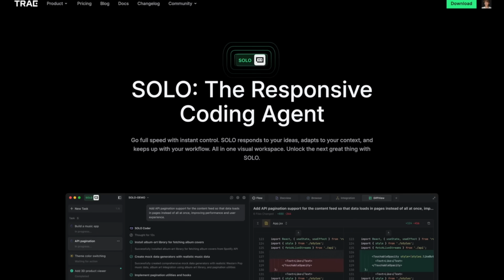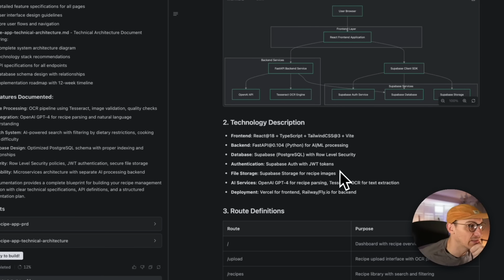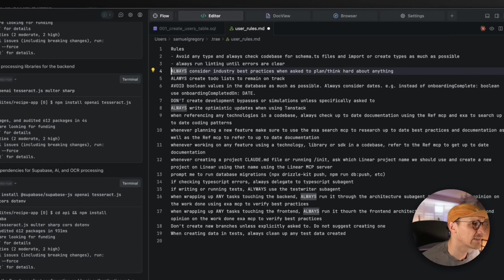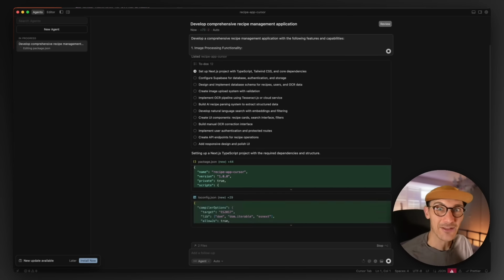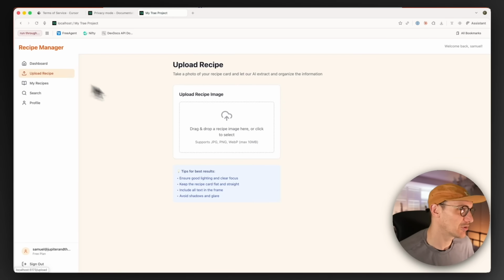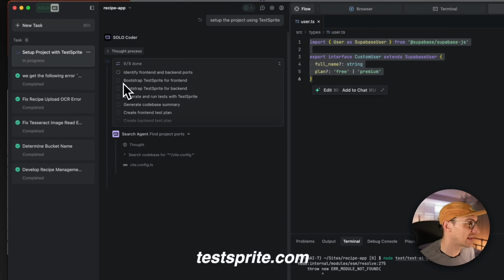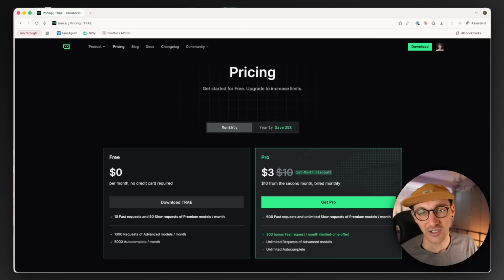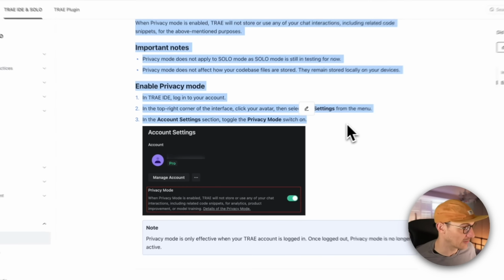This IDE Has REPLACED Cursor!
Could Trea Solo be the VS Code replacement we've all been waiting for in this AI-driven world? Watch as I put it through its paces against Cursor and my existing workflow. Free unlimited access to Solo mode up for grabs (not sponsored!). 😉

⏰ Timestamps
00:00 Intro
00:28 Initial prompt (AI enhanced optimisation & interface)
01:26 Trae's just a VSCode fork
01:54 Exploring Trae's interface
02:01 Reviewing PRD's and technical architecture
03:45 Setting up MCP's in Trae IDE
04:30 Setting up Supabase and integrations in Trae
04:54 What models are available in Trae?
05:20 Adding rules to Trae
06:25 What are 'Agents' in Trae?
07:22 My thoughts on Trae's UI
07:58 Trae Solo vs Cursor Agents
10:28 Reviewing the app created by Trae
13:29 Setting up testing with TestSprite MCP
16:28 Trae vs Cursor pricing
18:20 Does Trae train on your data? (TOS)
19:26 Final thoughts on Trae Solo. Does it replace Replit/Claude Code/Cursor?